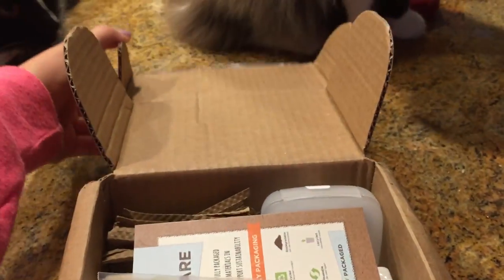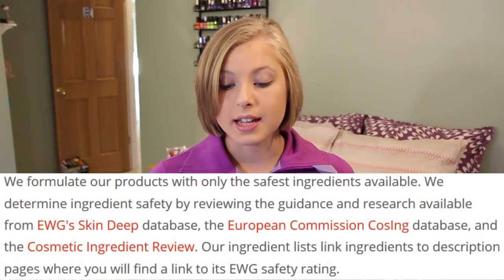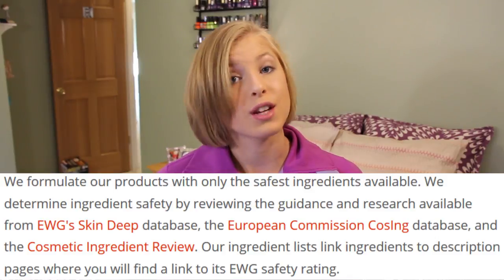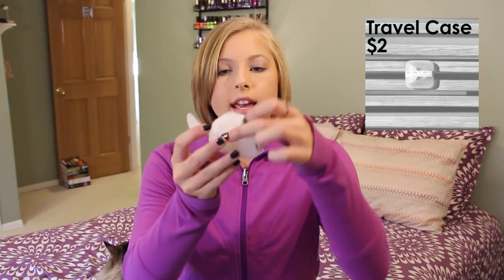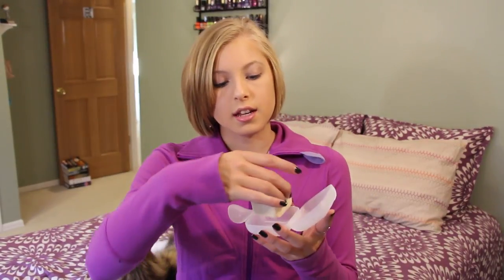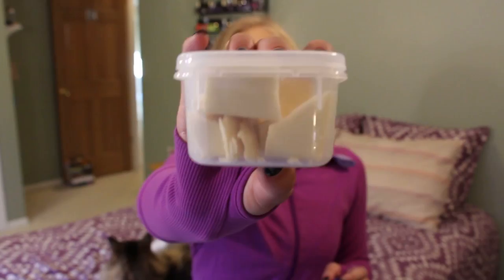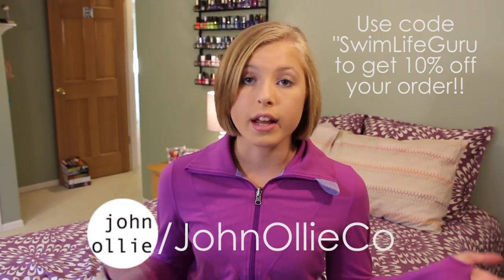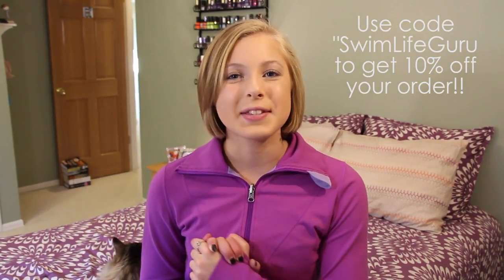John Ollie Shampoo and Shave Oil Review | Hot or Not? | Lush for Athletes??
Today's video is a hot or not on the super unique John Ollie shampoo and shave oil blocks!! This stuff is so cool! :)

Videos Mentioned:

Videos with Theodora😜❤️

~Lindsey